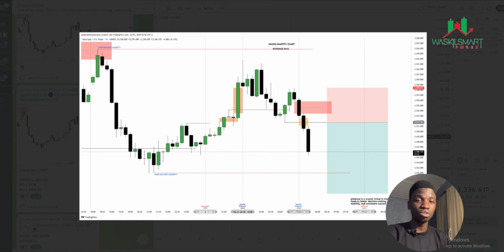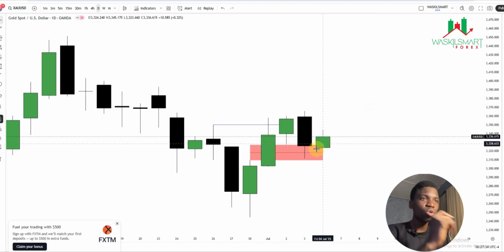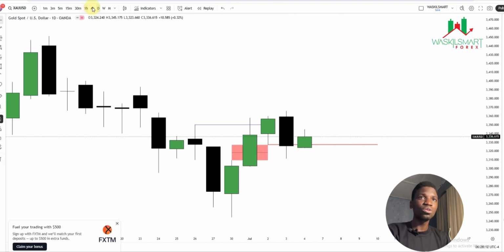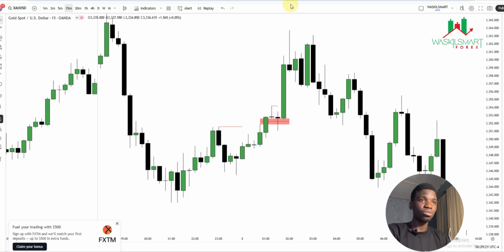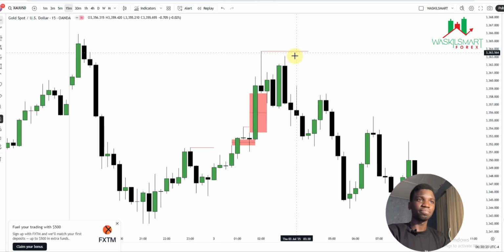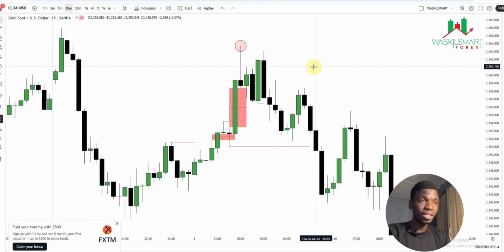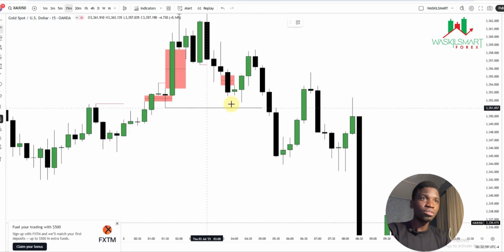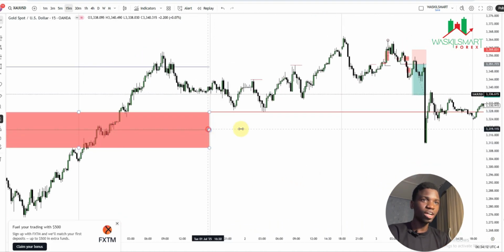WEEKEND TRADE RECAP ON XAUUSD ep 9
WEEKEND TRADE RECAP

The Gold trade we took on 03/07/2025
Using Market structure + ORDERFLOW
in this video we will show more insight on WHY we took the trade🤗🫡